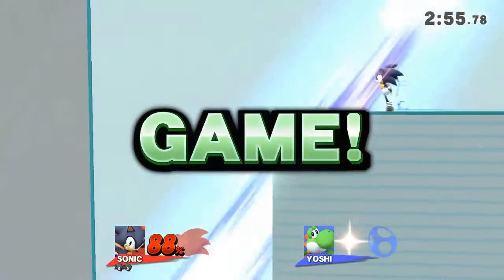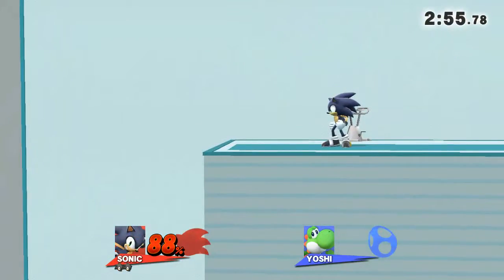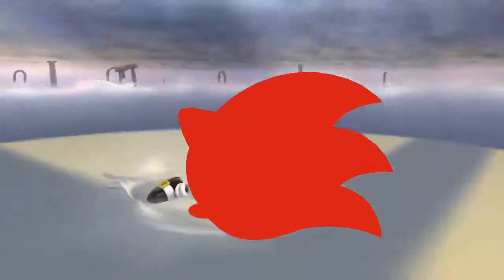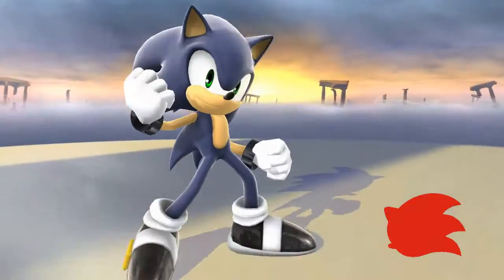Even more salt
Sonic, Yoshi